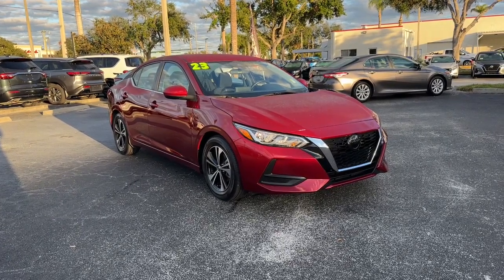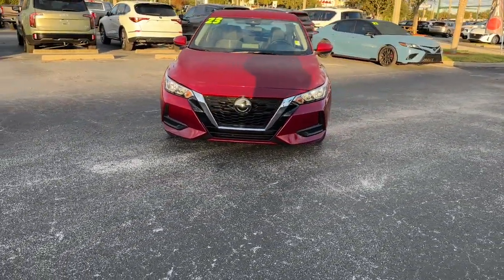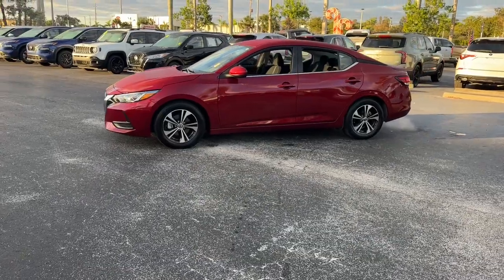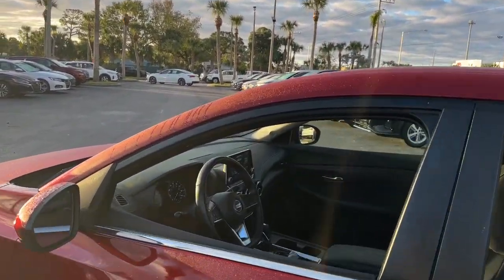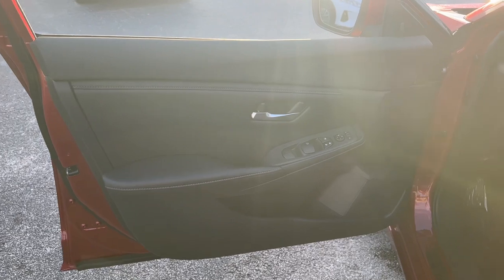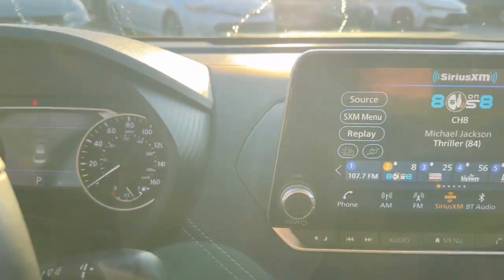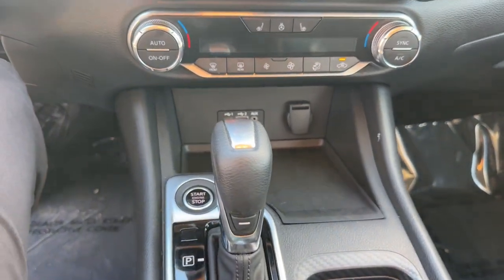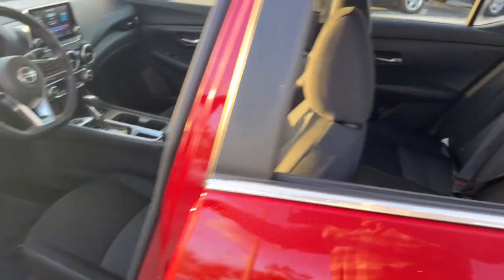2023 Nissan Sentra SV Ft. Pierce, Sebastian, Palm Bay, Melbourne FL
Pre-Owned 2023 Nissan Sentra SV available at Nissan Vero Beach located in 946 US-1, Vero Beach, FL, 32962.
Stock#: T24464C - VIN#: 3N1AB8CVXPY231950

Please mention the stock# T24464C when you contact the dealership for this vehicle.

Picture yourself in the  2023  Nissan Sentra.  Comfort, convenience, safety and fun are all yours in the sleek and spirited Sentra. This mid-size 4-door with modern flair delivers a roomy interior with plenty of creature comforts and thoughtful storage solutions, a suite of standard driver-assist safety tech, and an unmistakably sporty ride. The following are some of this vehicles highlighted options: Heated Steering Wheel
, Intelligent Auto on/off High Beams, Pre-Collision System, Lane Departure Warning, Keyless Entry, Heated Mirrors, Satellite Radio, Keyless Start, Adaptive Cruise Control, Back-Up Camera. Here's a sporty Nissan Sentra, the powerful mid-size 4-door that prioritizes comfort, convenience, and safety. From its standard suite of driver-assist tech to its spacious, upscale cabin and thoughtful storage solutions, this snazzy sedan makes your daily drive pure pleasure.